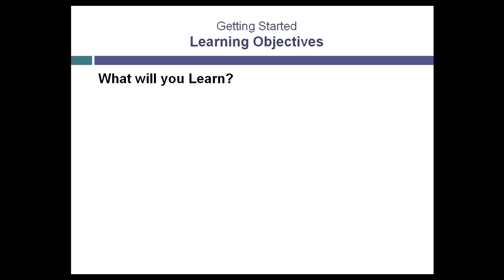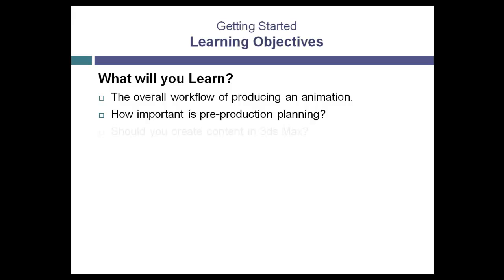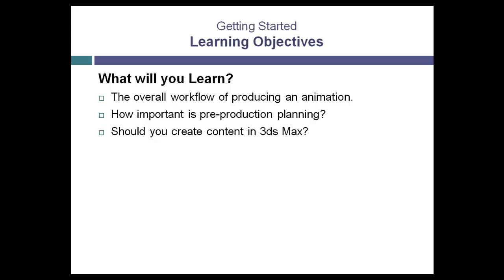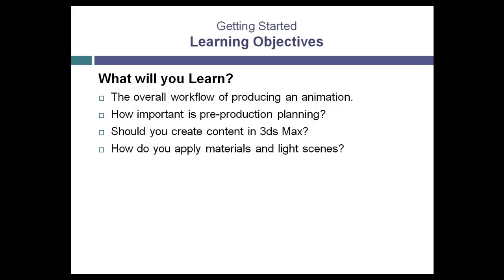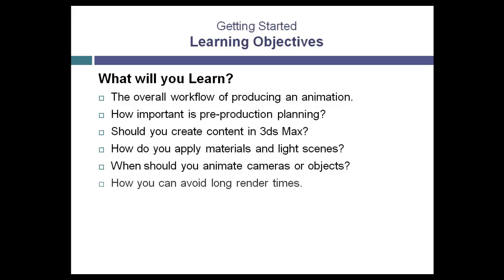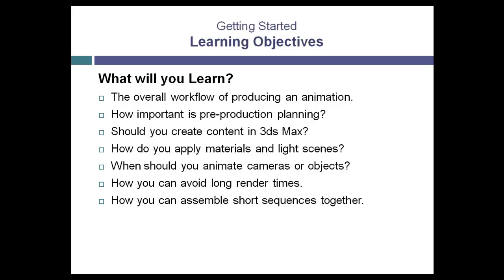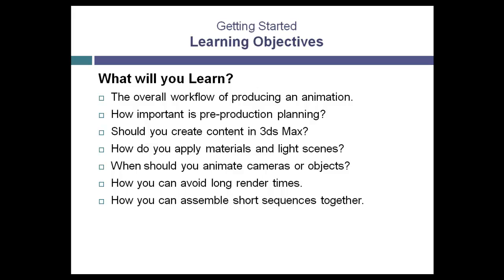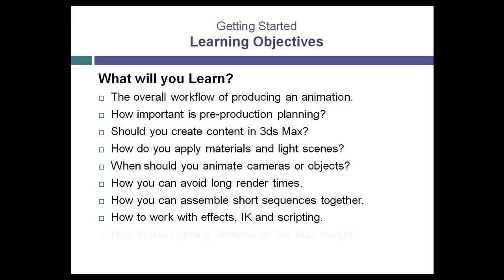3ds Max 2012 Tutorial - Synchronizing the User Interface and Default Presets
Synchronize interface and default presets for 3ds Max and 3ds Max Design.